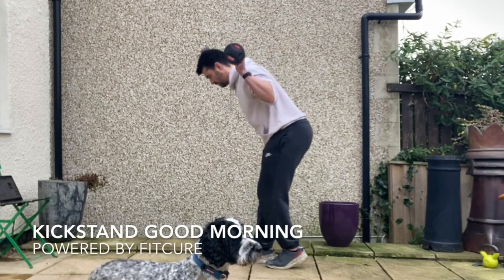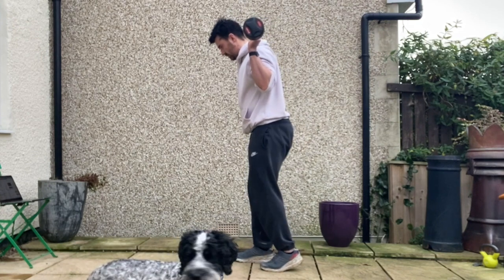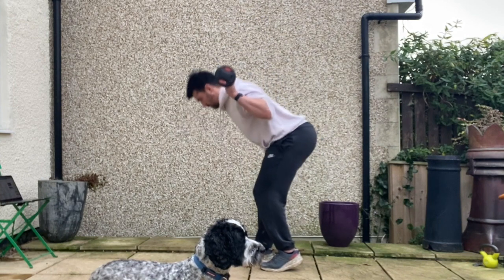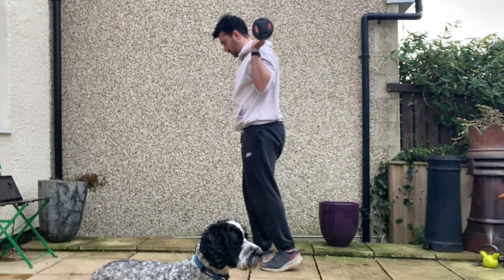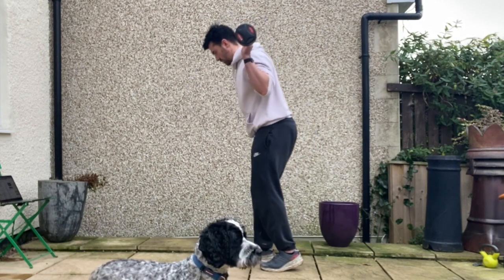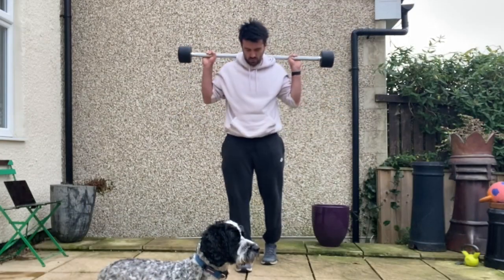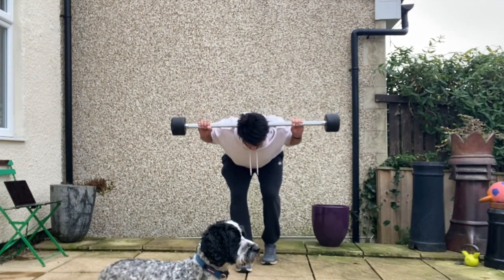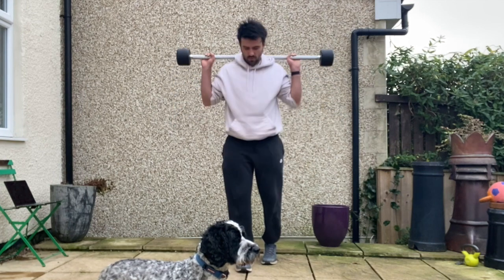Kickstand Good Morning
This video is about Kickstand Good Morning